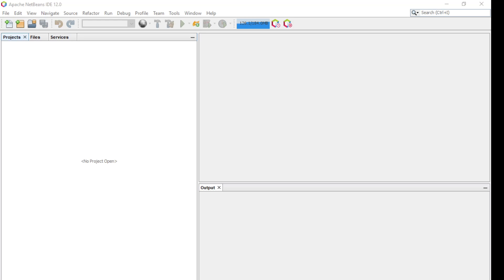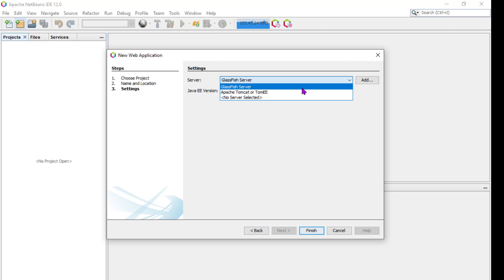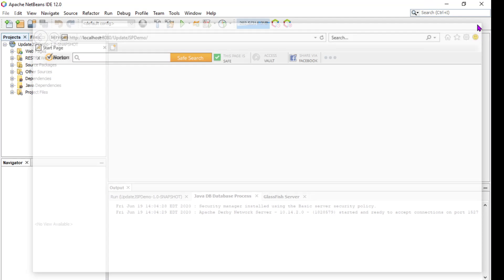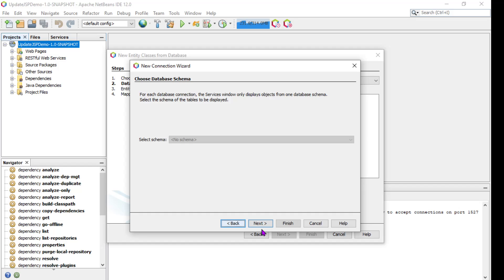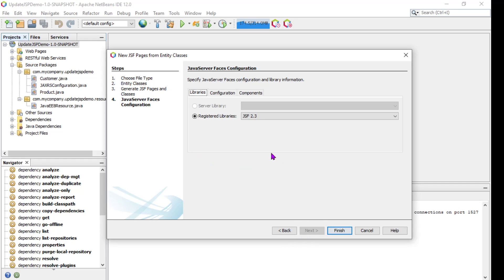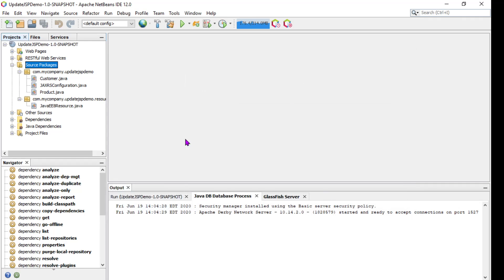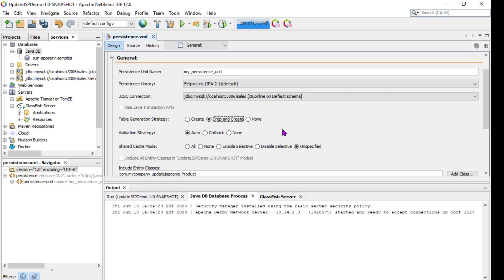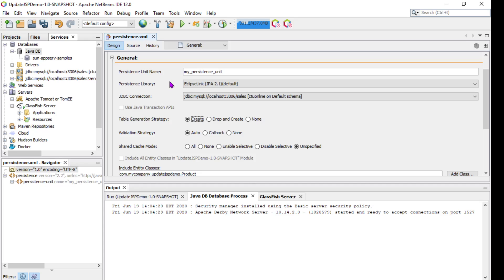Updated Project with NetBeans 12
The technology of Glassfish and NetBeans has changed quite a bit, so consider these tips for NetBeans 12.  This content is only useful for the IT351 course in its current form and probably is outdated for most uses.